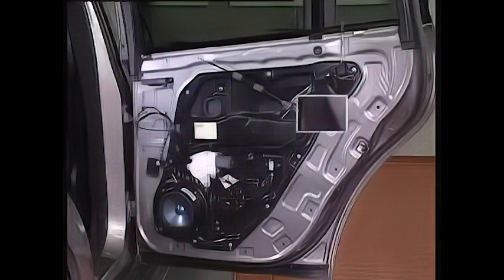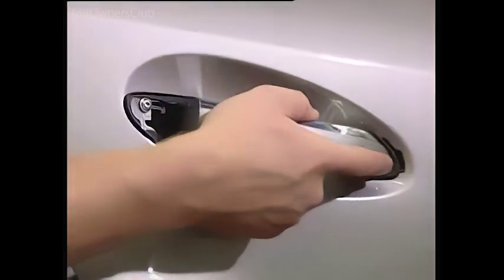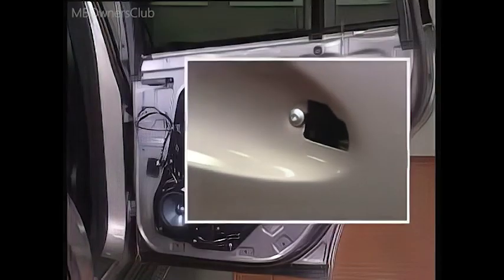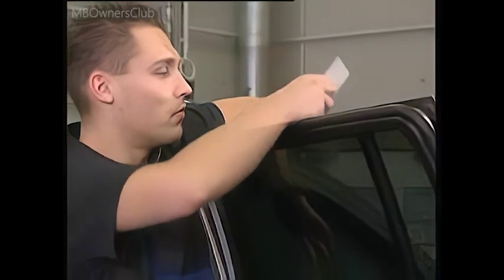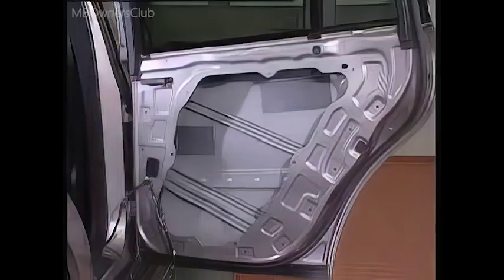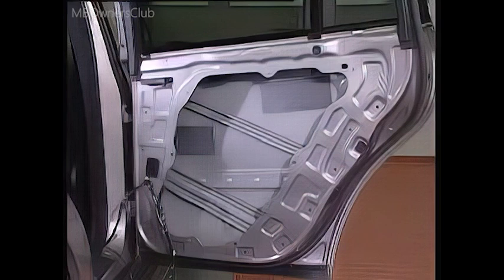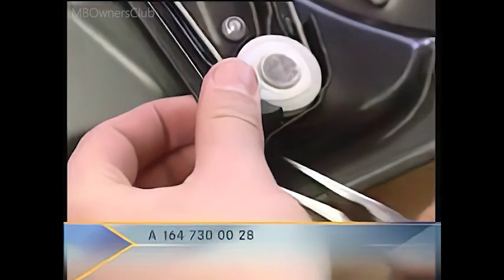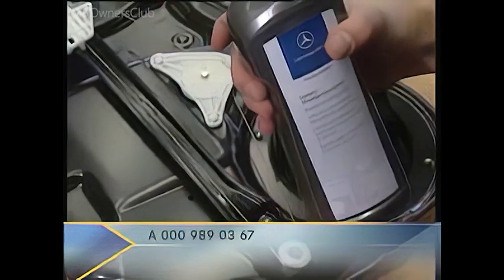Mercedes-Benz GL Rear Door Module Removal and Installation | X164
In this video, we demonstrate how to remove and install the rear door module on a Mercedes-Benz GL (X164). We show you the step-by-step process for removing the door handle, detaching the door module, removing the door lock, and guiding the wiring harness through the rubber grommet. We also explain how to replace the missing window stop and maintain the seal.